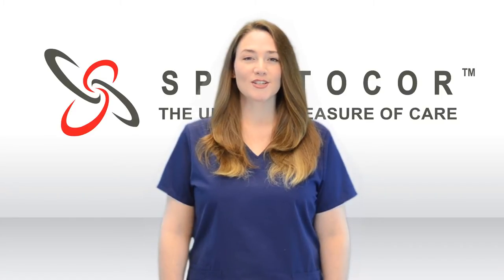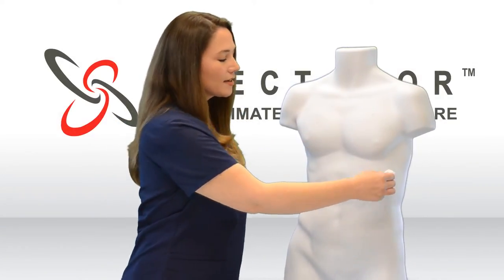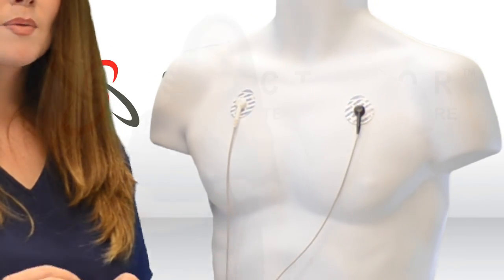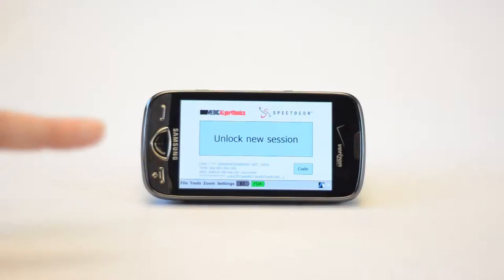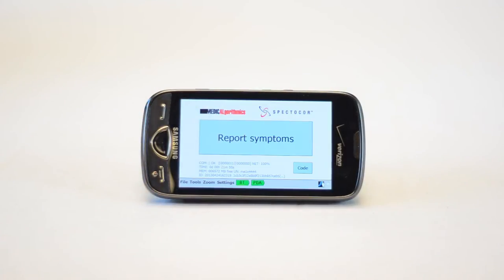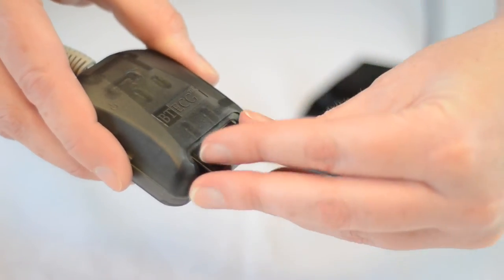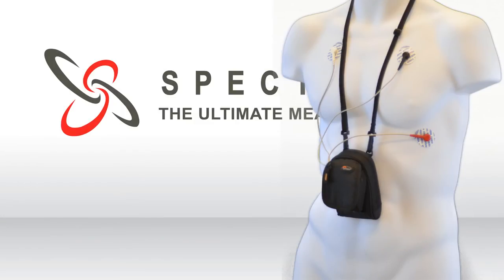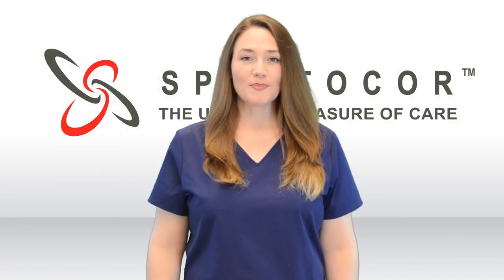PocketECG Instruction Video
How to prepare, operate and maintain your Spectocor Pocket ECG Heart Monitoring Device.